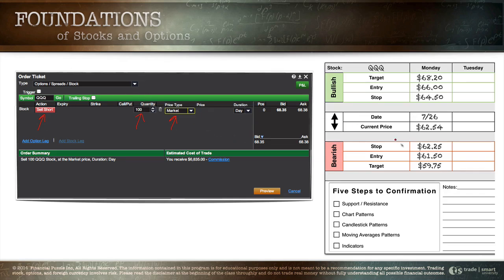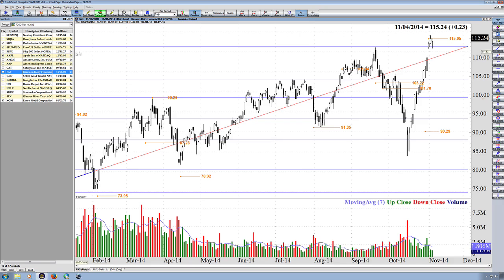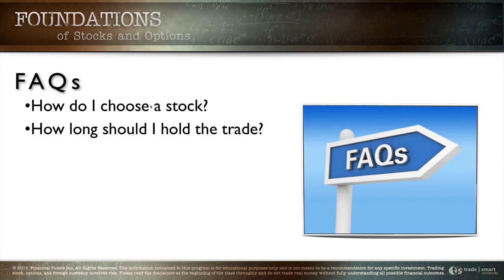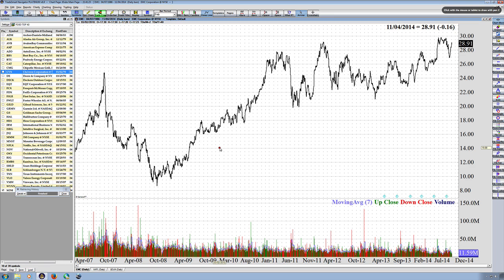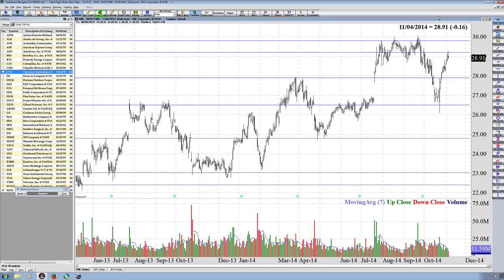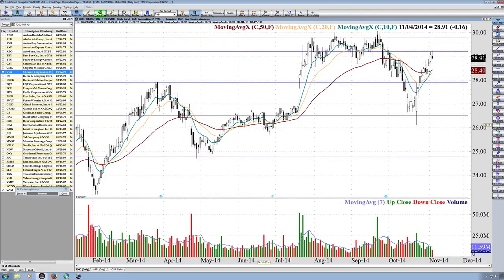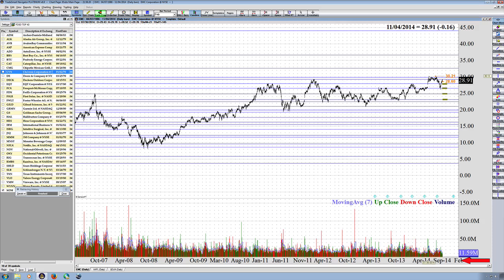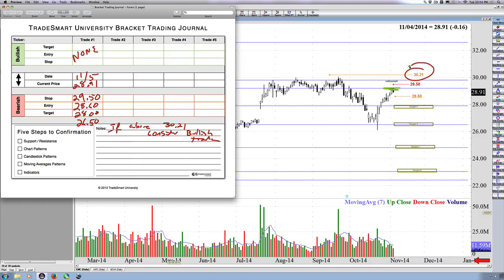tsufsol1 06 Class 06 Your First Trading Plan02